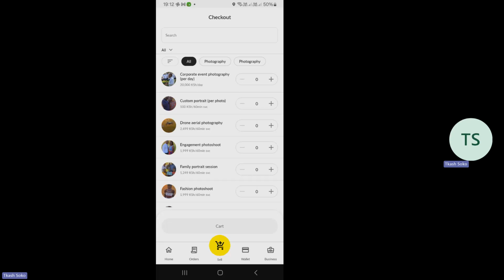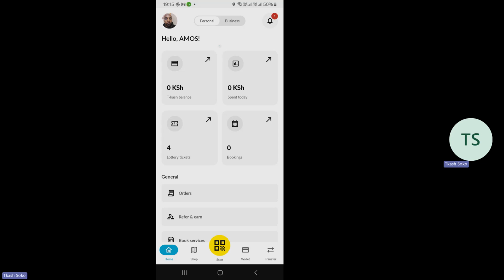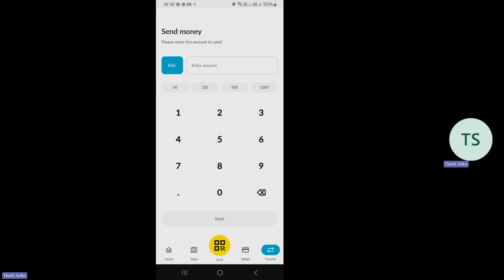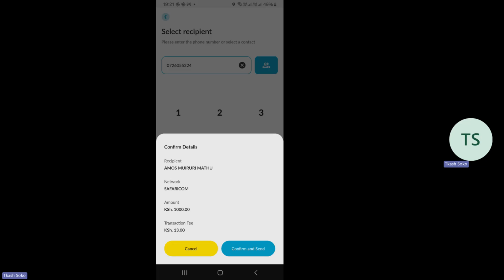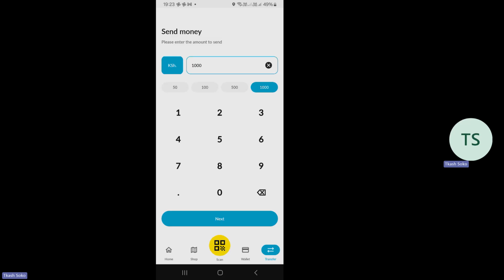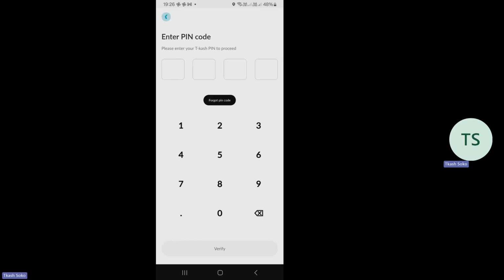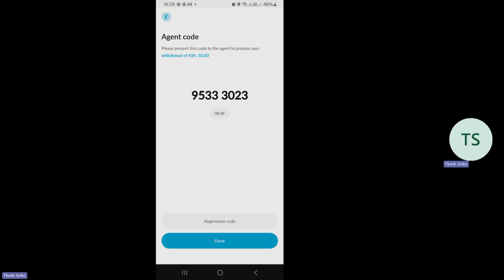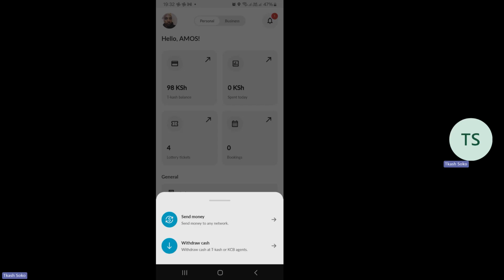Send money and withdraw cash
Send money to other networks, withdraw cash, and understand when external fees may apply.